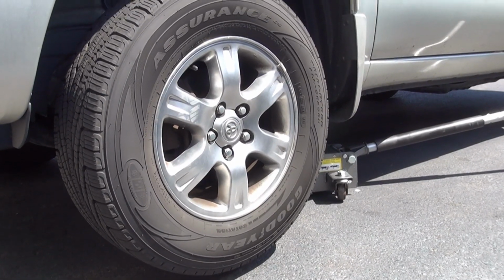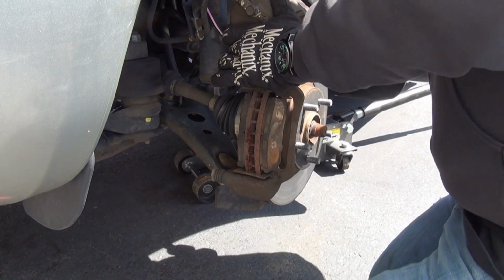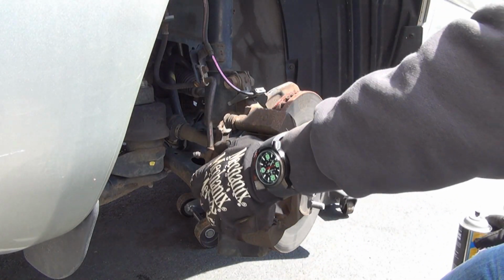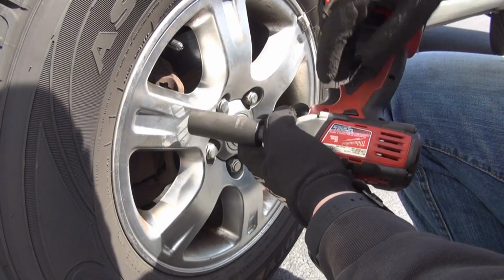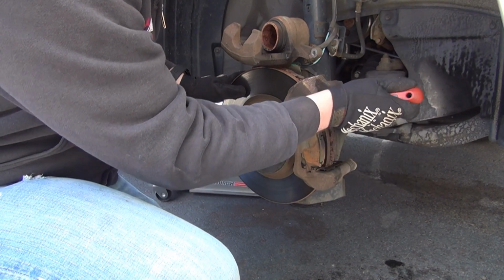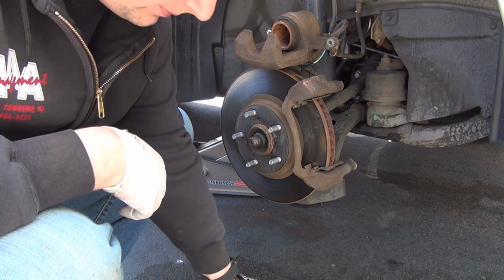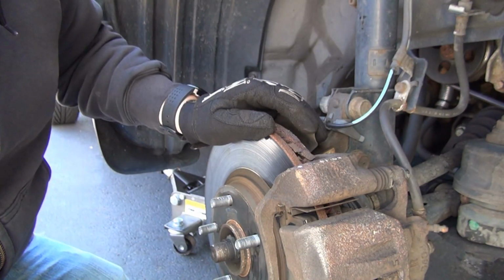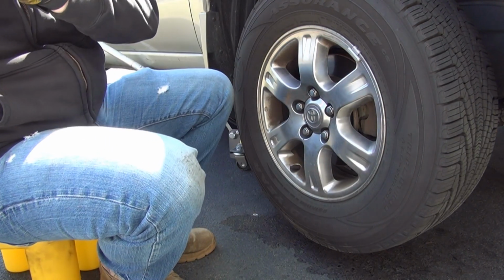2001-2007 Toyota Highlander Front Brake Pad Job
I clean & inspect, and replace Brake Pads
Our Amazon Store

Commonly Tools Used:
Milwaukee Impact
Milwaukee Ratchet
3/8 Torque Wrench
1/2 Torque Wrench
Wire Stripper
Terminal Crimper
Self-Shrinking Connectors
3-Ton Jack
Jack Stands
Car Ramps
Tool Cart
OB2 Bluetooth Device

Video Equipment Used:
Camera 1
Camera 2
Software: Adobe Photoshop Cs6 (master collection)